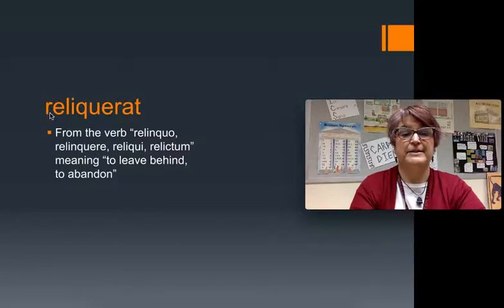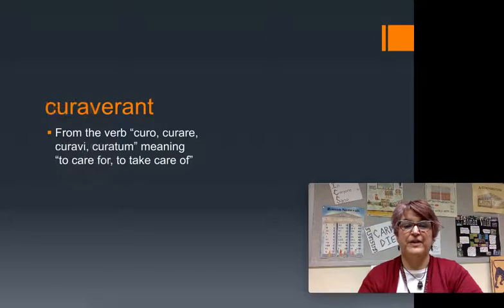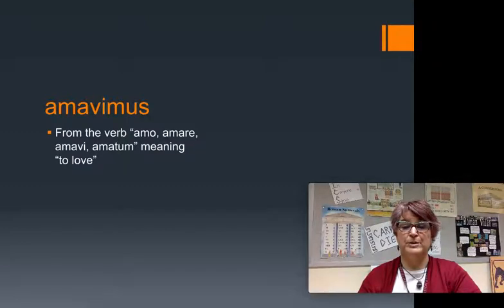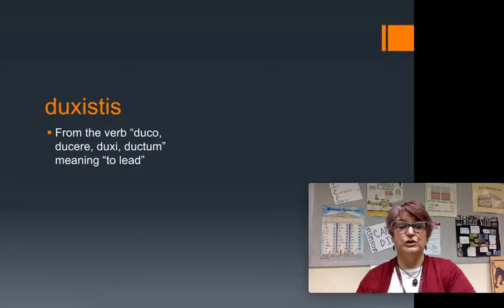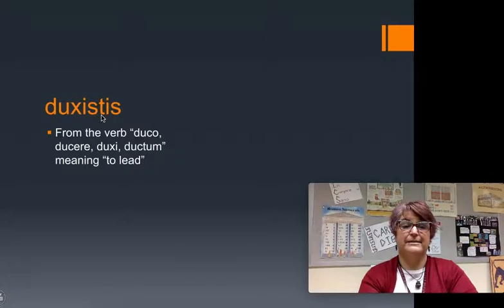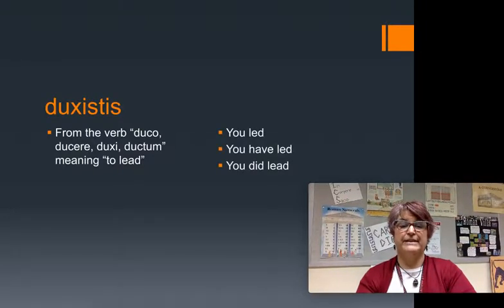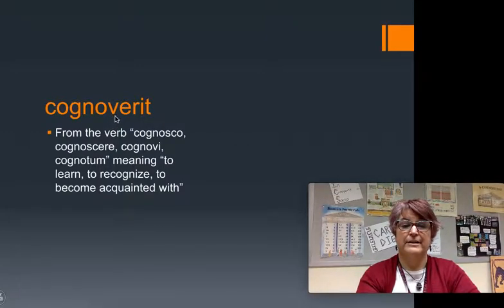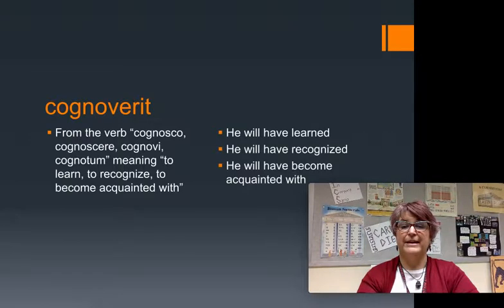perfect system part 6